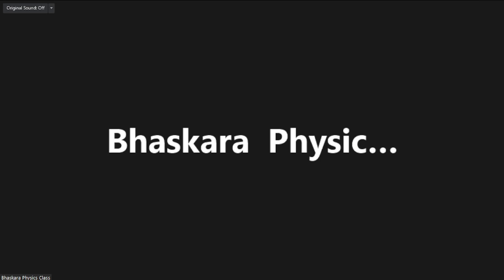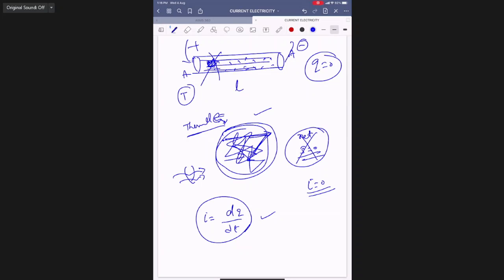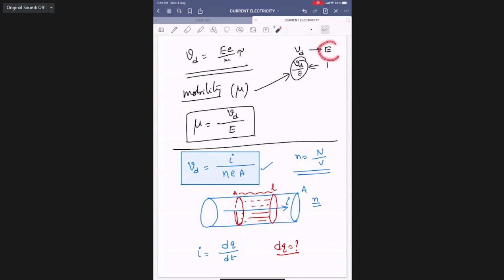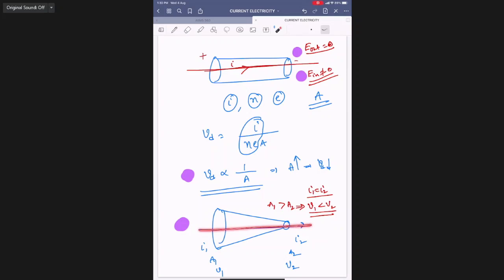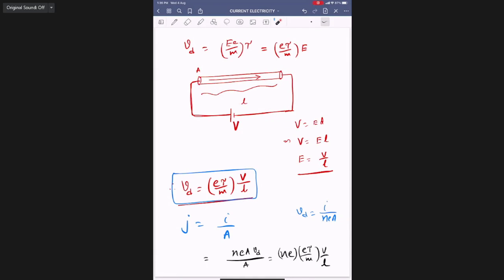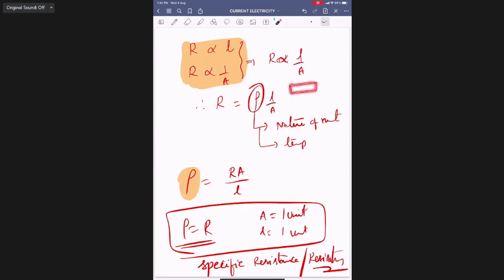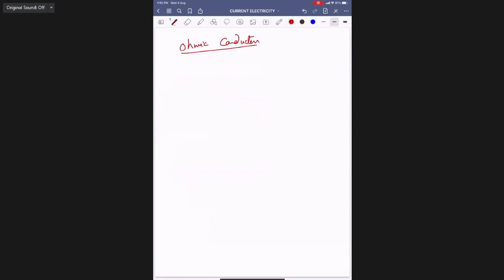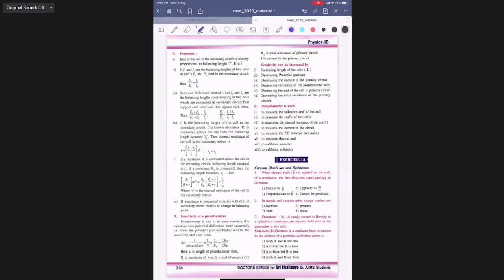Physics(T2) 4th August-Capacitances